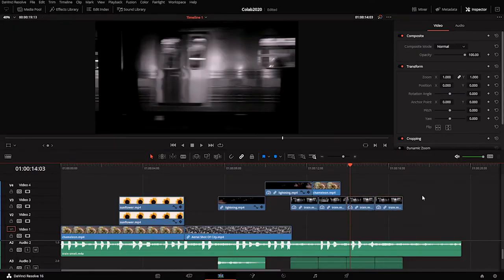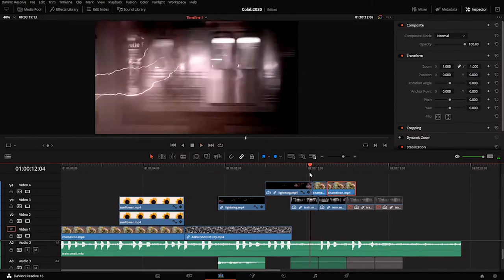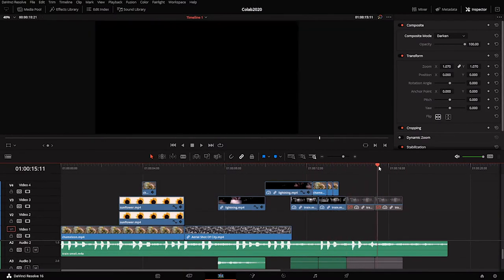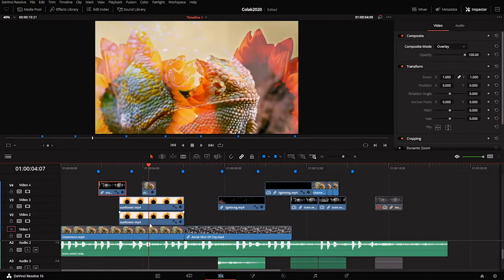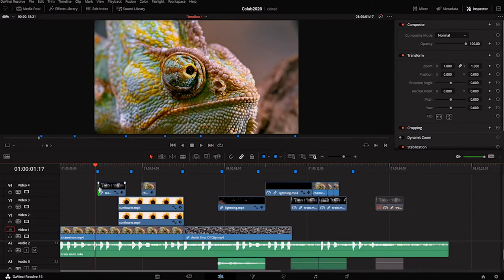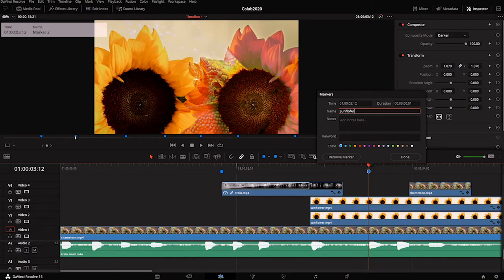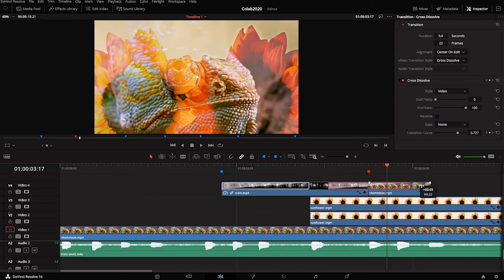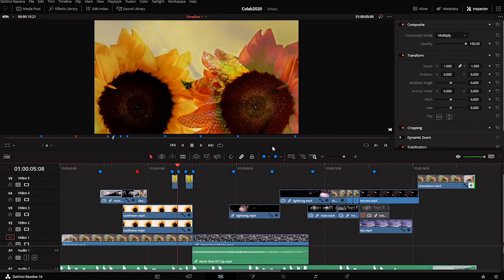CoLab I Creative Resilience & Resourcefulness with Film Collage | Rhythmic Editing & Finishing Touch